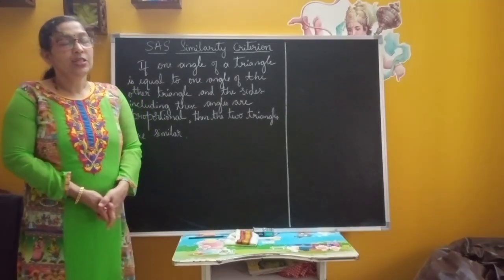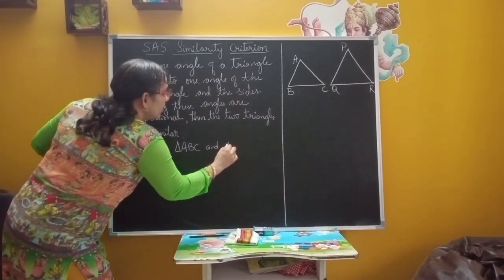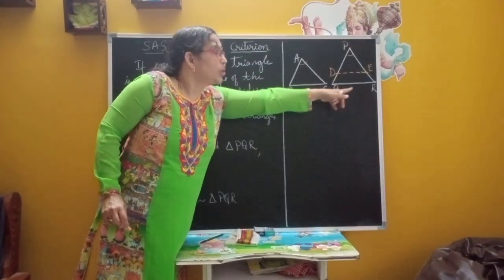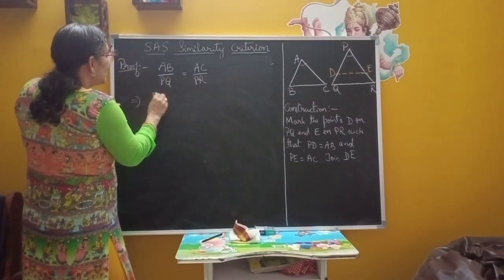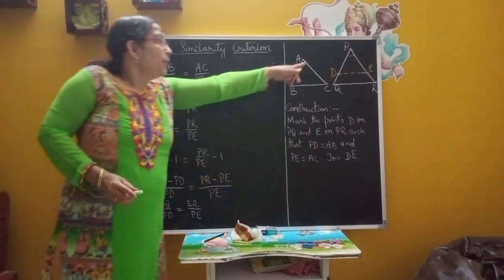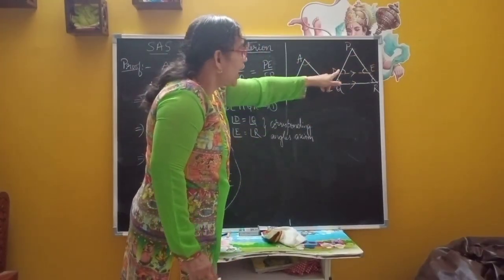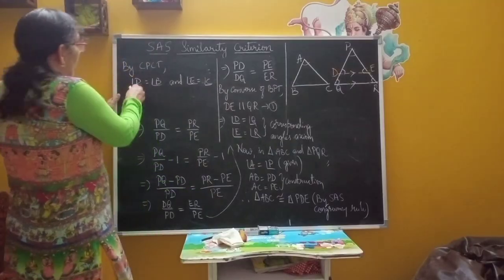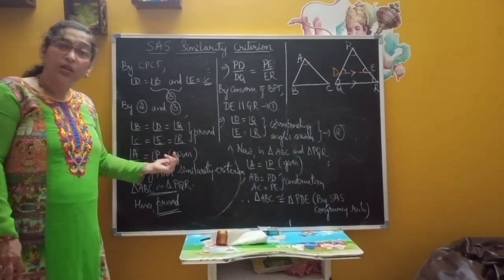SAS Similarity Criterion| Simple Proof |Class 10 Maths| CBSE/SSLC | NCERT |ಬಾಹು - ಕೋನ - ಬಾಹು ಪ್ರಮೇಯ